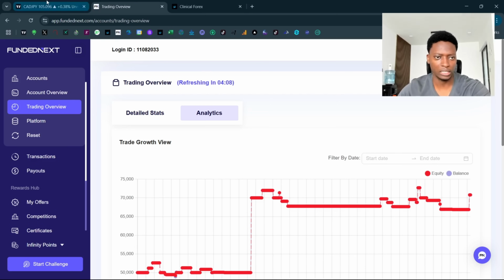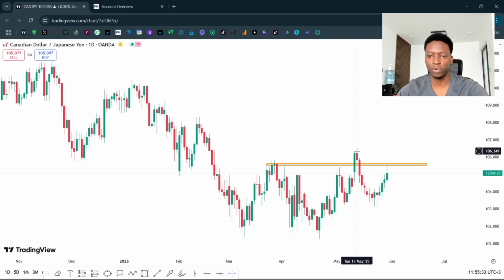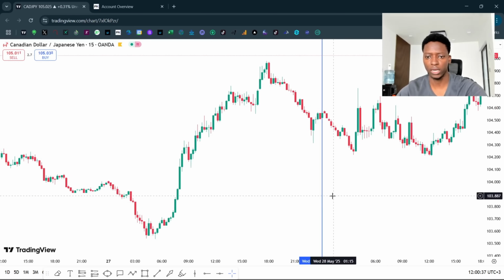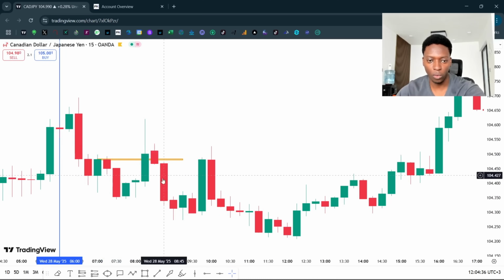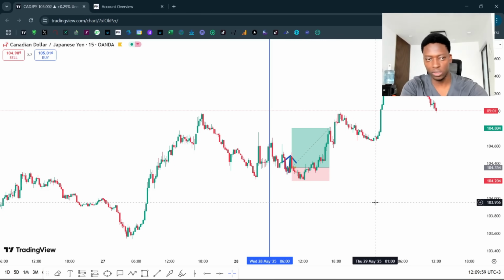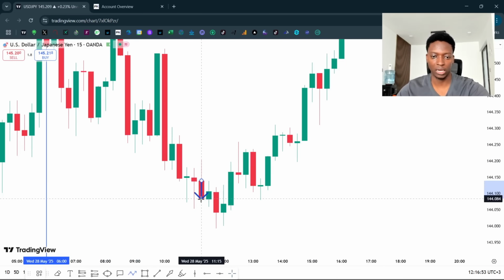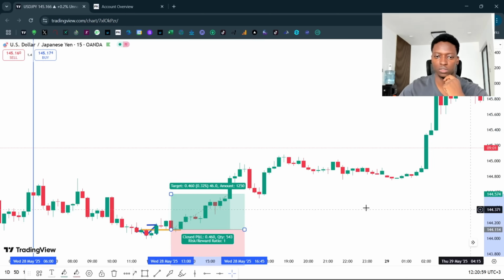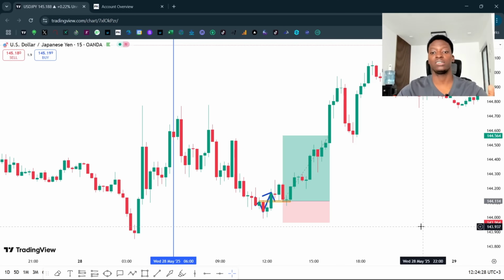$3,963 Profits on Jpy Longs + Coming Out Of A Big Drawdown